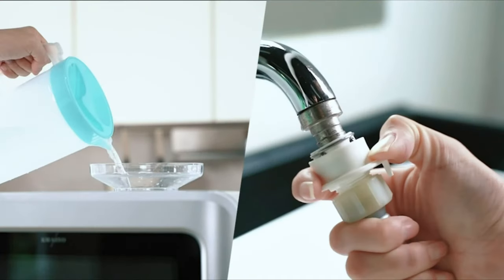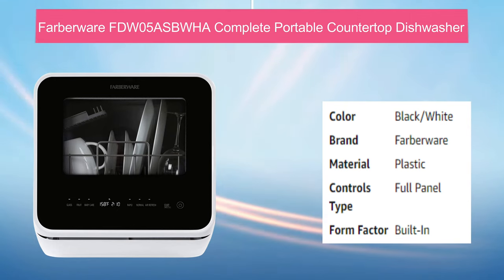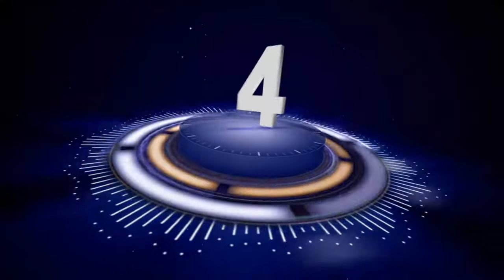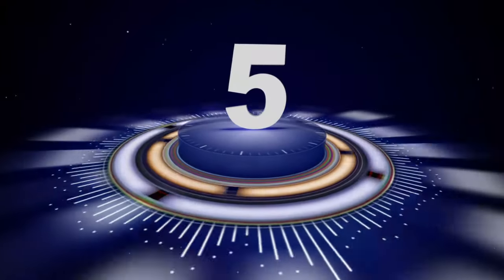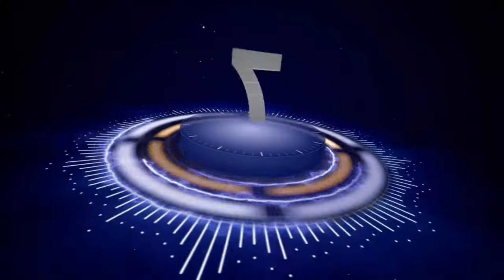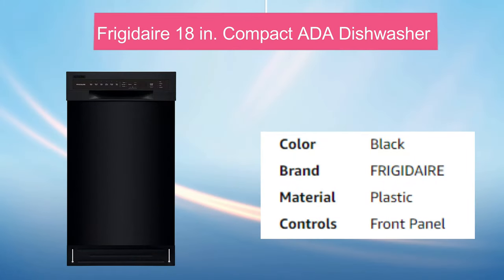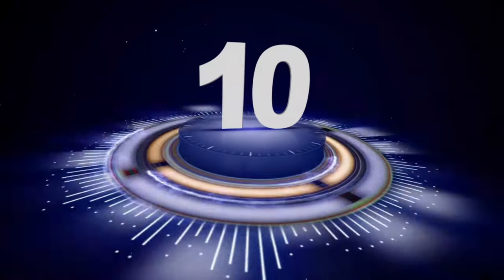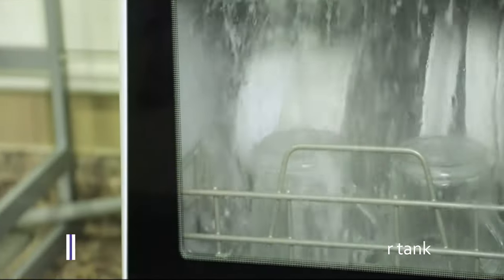Best Dishwashers 2022 | Top Best Dishwashers for Every Kitchen ❄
Do you need the BestDishwasher? Sweet Home Present you the 10 best Food Processors on the market. I made this list based on my opinion, Hours of research, product price, quality, durability, brand value, customer reviews, feedbacks, and more to find the best product for you.

So, Let save your time, money and find your perfect Dishwashers from the below list:

✳️ 10 Best Dishwashers List:

👉1) Farberware FDW05ASBWHA Complete Portable Countertop Dishwasher.

👉2) EVIEUN Portable Countertop Dishwasher.

👉3) Hermitlux Countertop Dishwasher.

👉4) WEHAVEFUN Portable Countertop Dishwasher .

👉5) VIVOHOME Electric Countertop Small Dishwasher Machine.

👉6) Airmsen AE - TDQRO3 Countertop Dishwasher .

👉7) Frigidaire 18 in. Compact ADA Dishwasher.

👉8) HAVA Countertop Dishwasher.

👉9) Danby Built In Dishwasher Family.

👉10) APAS countertop dishwasher with water tank.

★ Best Amazon Today's Deals
★ Try AmazonFresh - For Daily Groceries
★ Try Amazon Home Services

What is the SWEET HOME?

Sweet Home is the dedicated Youtube Channel on Home & Kitchen Niche. Our Team has 5 Years' experience working on this category, and We have several blogs and websites on it. Our Team selects products based on different factors and spends hours on product research to find out the best. So, We always give a valuable & perfect product list for subscribers.

dishwashers
best dishwashers 2022
best dishwashers buy amazon
dishwashers cheap